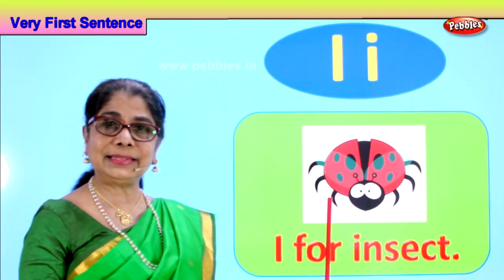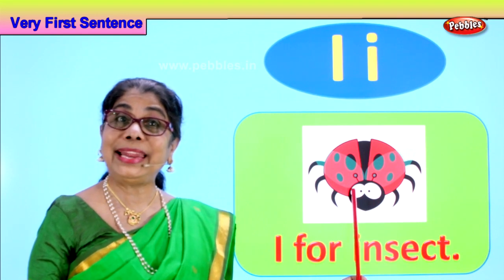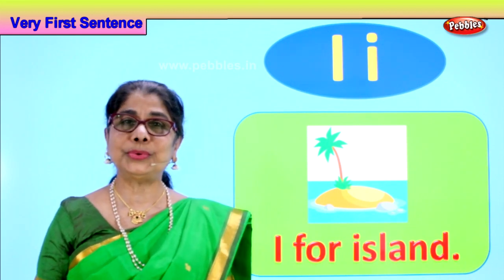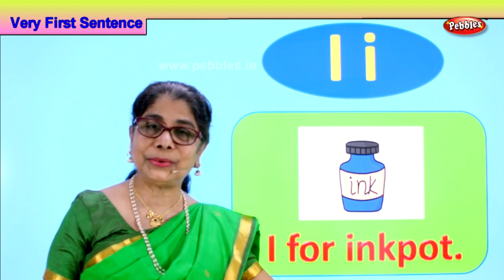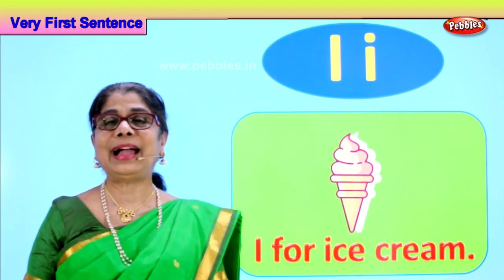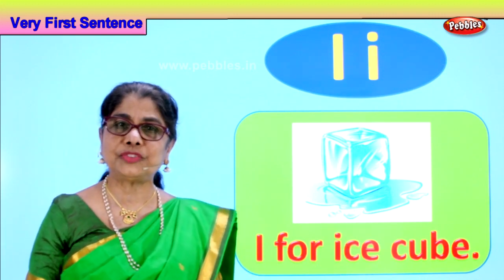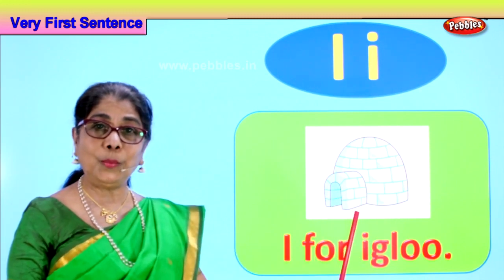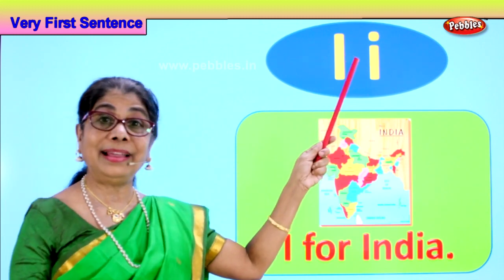Very first sentence of ' i' | Easy Phonetics | Phonics Learning | Basic English educational Part-13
Very first sentence of ' i' | Easy Phonetics | Phonics Learning Video | Basic English educational videos